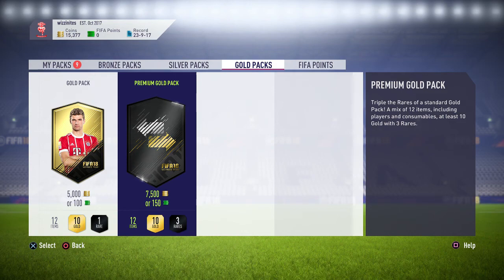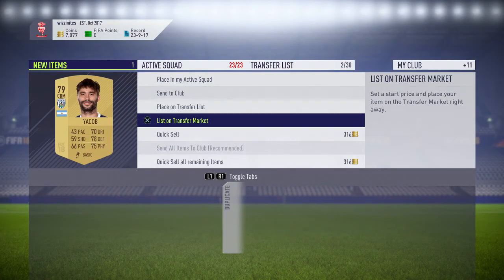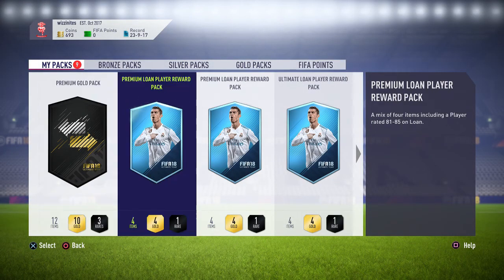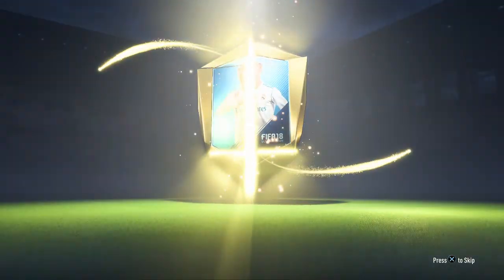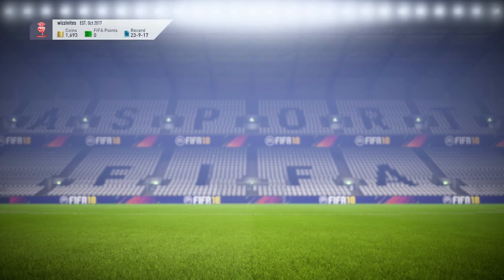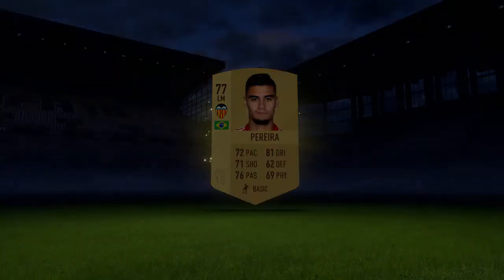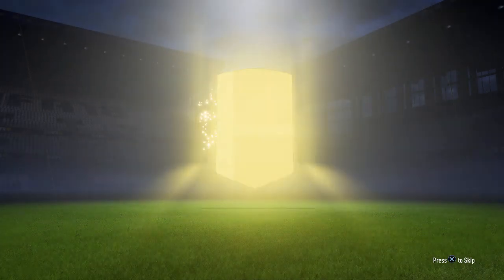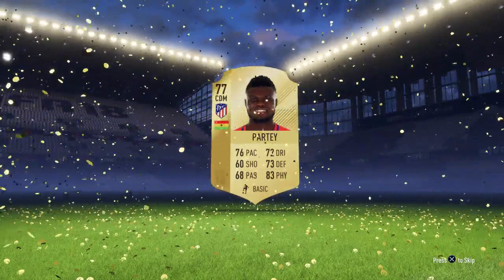FIFA 18 Opening ultimate premium, ultimate loan player, and a two player packs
Pack opening of Fifa 18